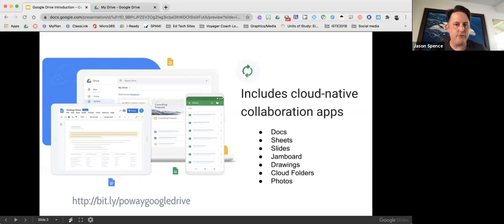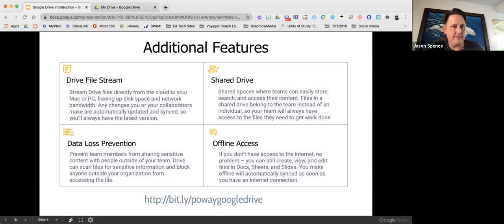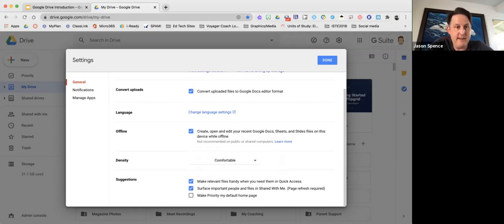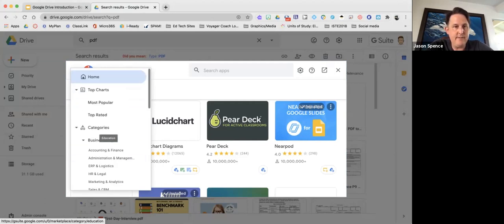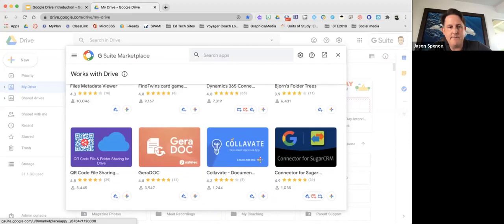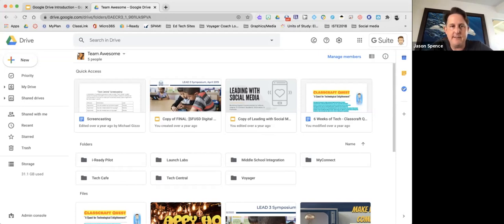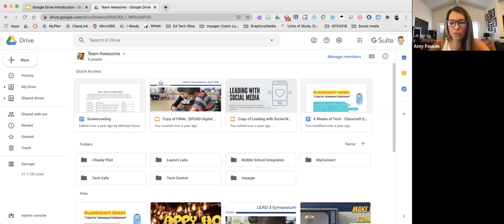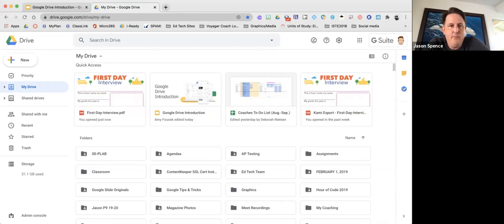Google Drive Introduction 8 AM